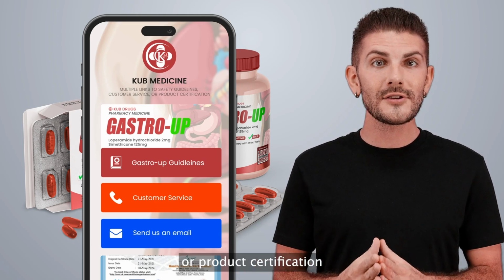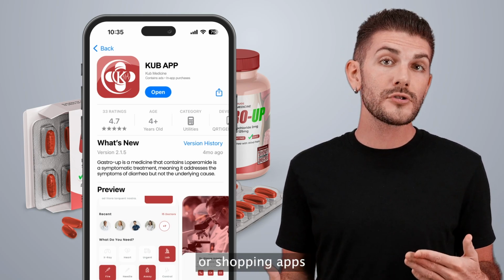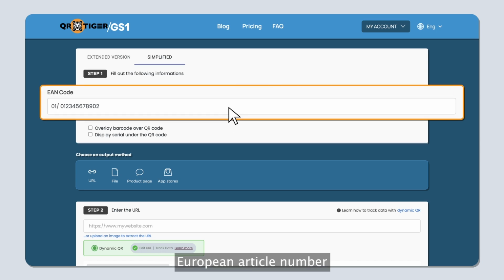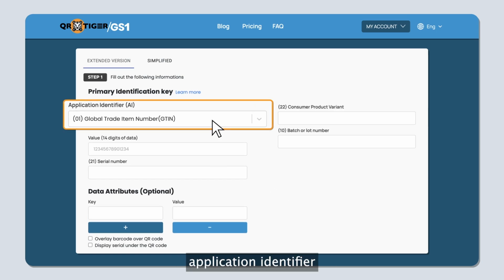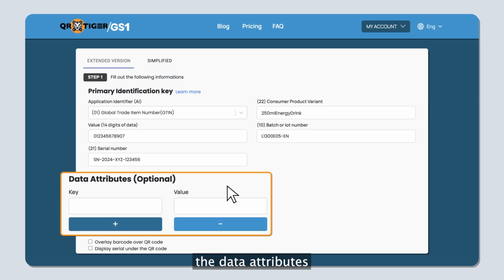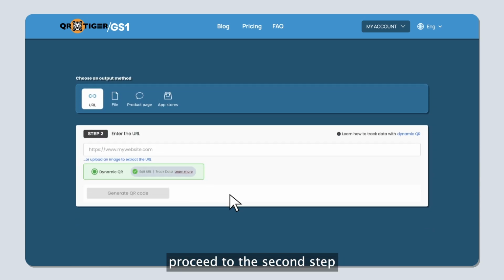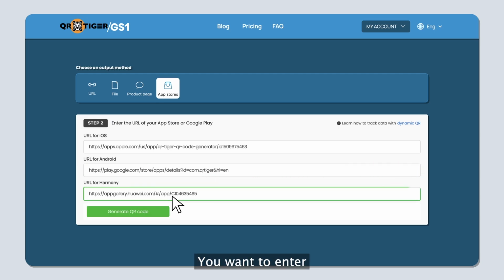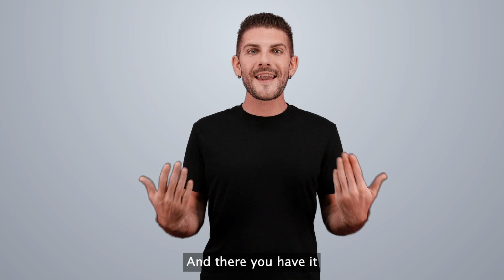How to Create an App Store GS1 QR Code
🚀 Ready for the future of barcoding? With GS1’s Sunrise 2027 initiative on the horizon, it’s time to upgrade your 1D barcodes to GS1 Digital Link QR codes. In this tutorial, we’ll show you how to create an App Stores QR code—perfect for businesses with mobile apps on iOS, Android, or Huawei devices.

🔑 What you’ll learn:
✔️ How to use Simplified and Extended versions of GS1 QR codes.
✔️ Adding app links for iOS, Android, and HarmonyOS.
✔️ Customizing your QR code with patterns, colors, and logos.

💡 Make it easy for customers to download your app with a single scan!

QR TIGER's QR code generator with logo is easy to create, scan, and track. It has been used by many major brands and startups since 2018.